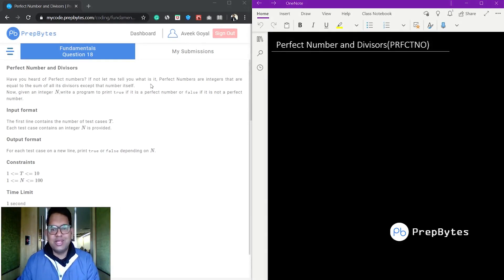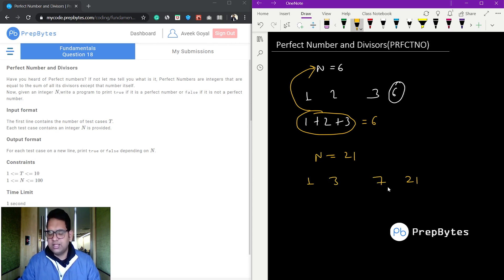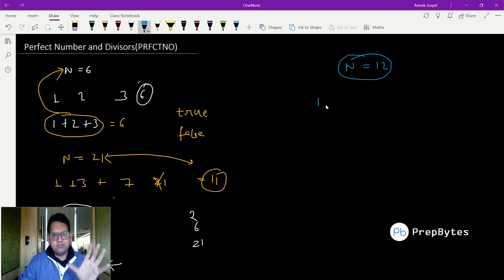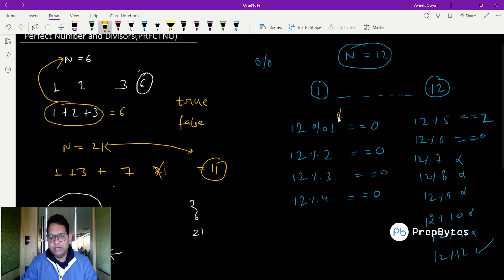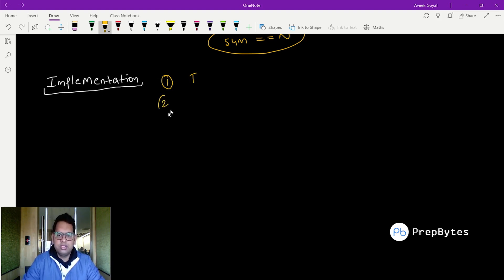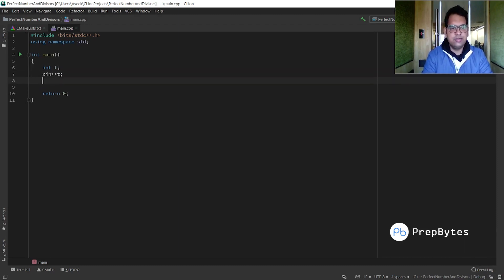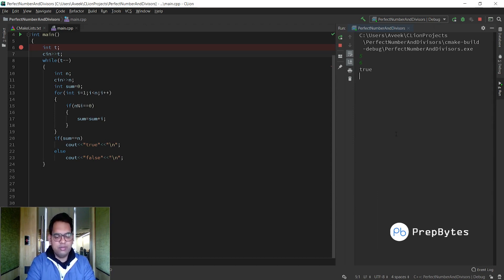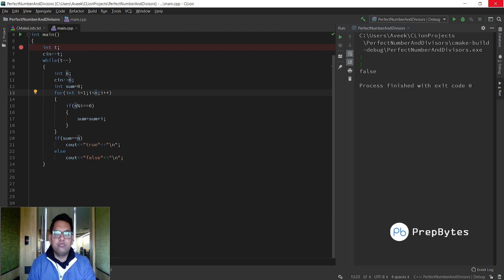Perfect Number and Divisors - A Perfect Coding Question for Beginners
Perfect Number and Divisors - A Perfect Coding Question for Beginners is a mathematical + logical problem that can be solved if you are good with basics of maths.

PrepBytes is India's only personalised mentorship-driven courses and programs platform. Our motive is that everyone should code and everyone should achieve their dream job.